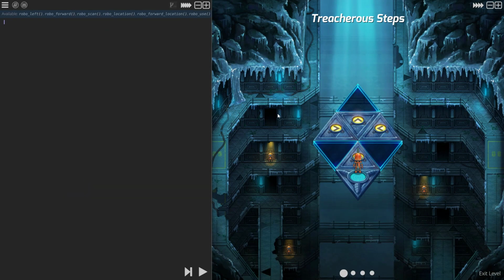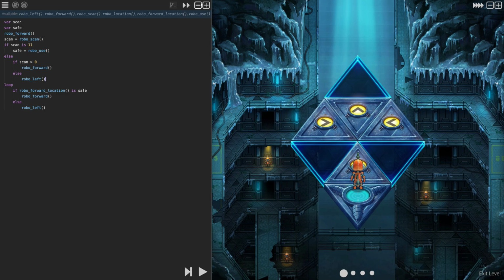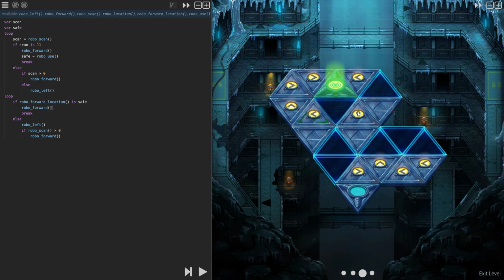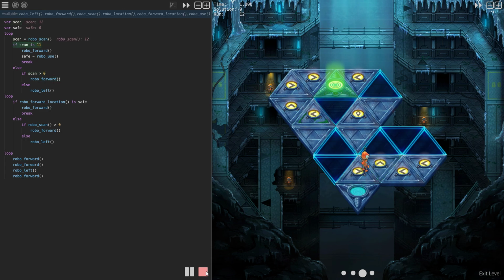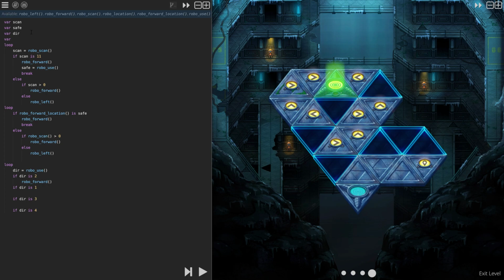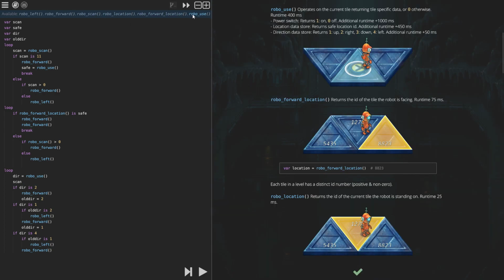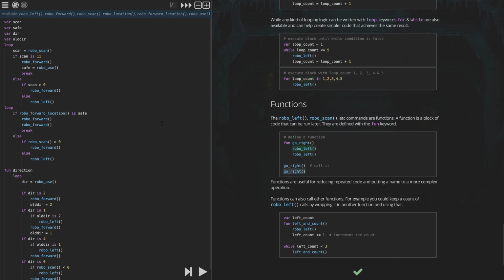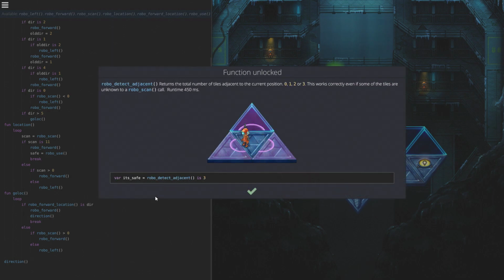Robo Instructus - Puzzle Game - 4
Robo Instructus is a puzzle game in which players manoeuvre a robot by issuing instructions via a simple programming language.